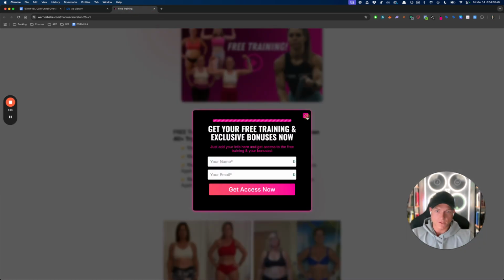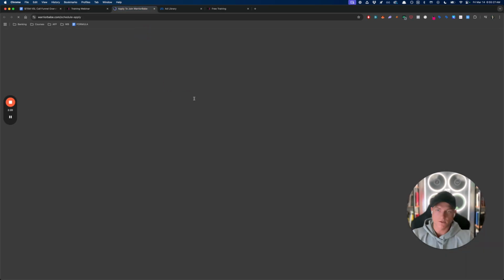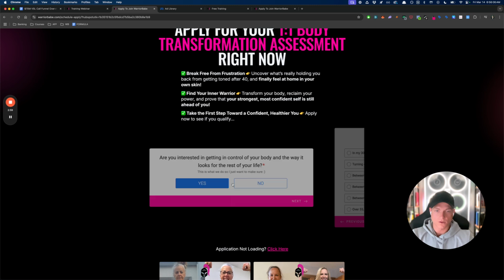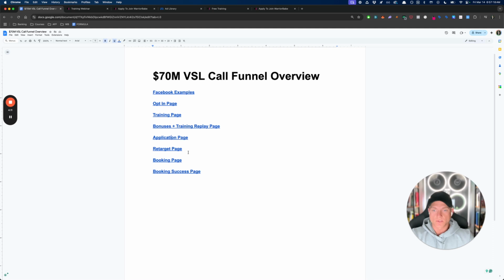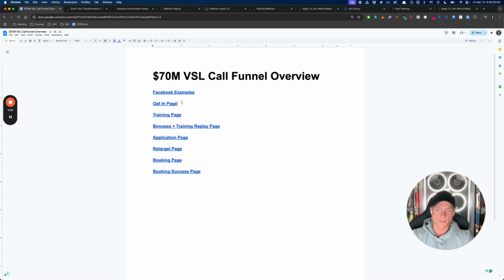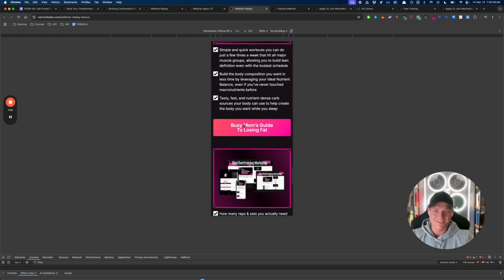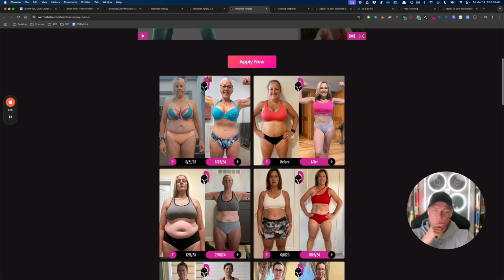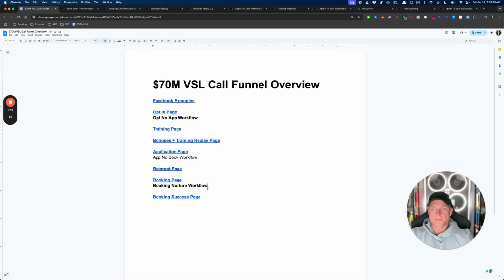How Our Stupid Simple Funnel Made $70M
The simple funnel behind $70M collected, and why simple won.

In this video, I break down:

✅ The funnel, page by page
✅ Why simple beats clever
✅ The numbers behind it
✅ What we'd change

No sales. Just what worked, what didn't, and what we're actively doing.